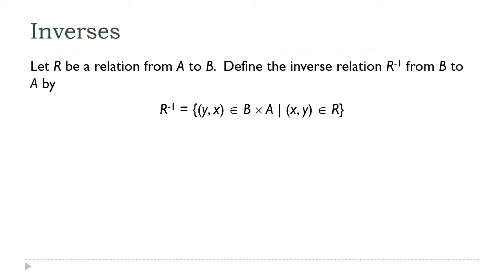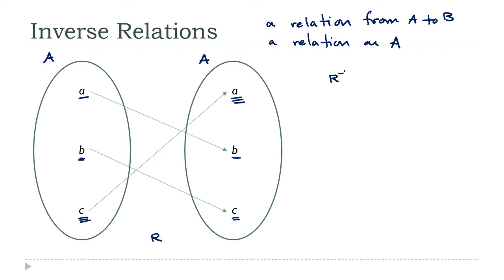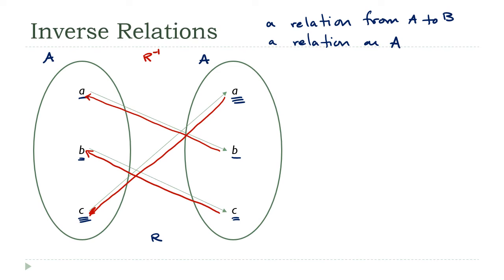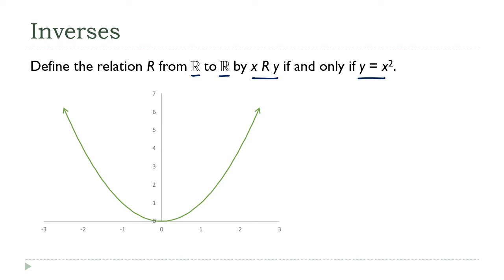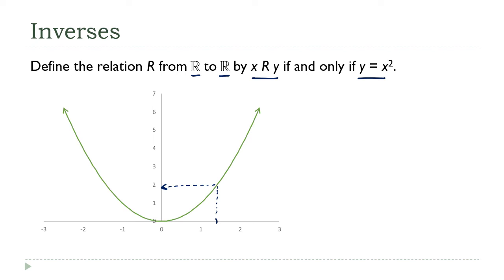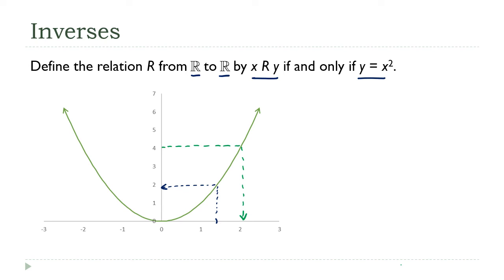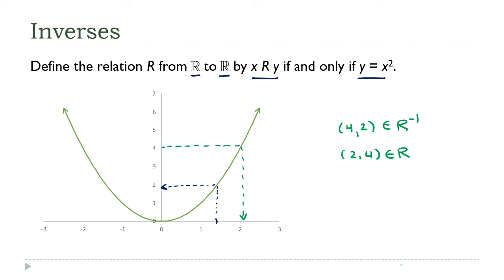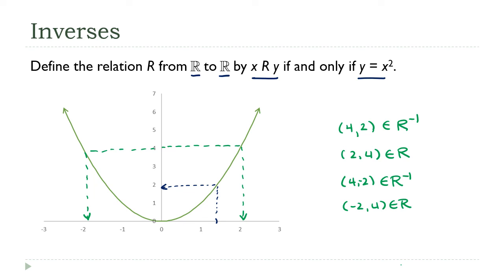Inverse Relations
We need one more relation related definition before we can start talking about properties and applications.  Fortunately, as you'll see, the inverse of a relation follows the exact same pattern that you've already seen for the inverse of a function.